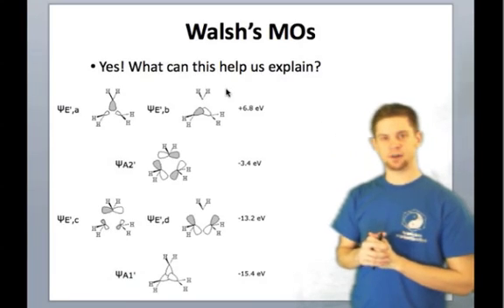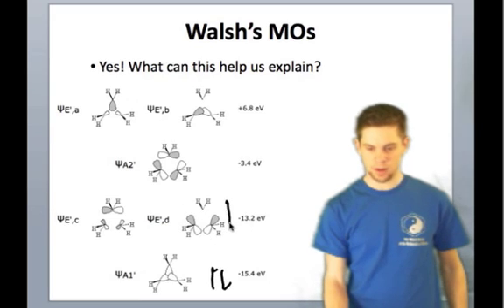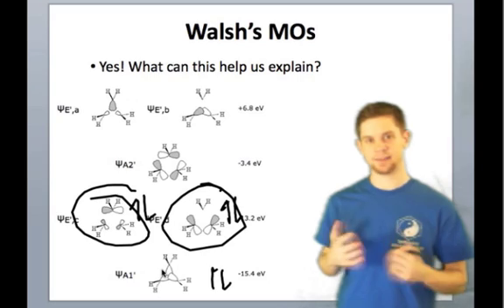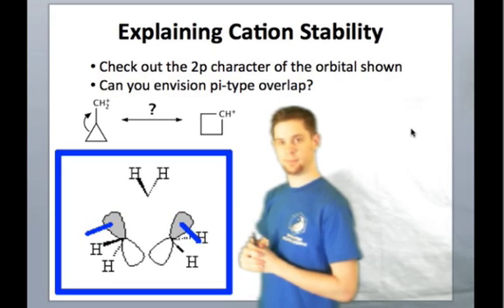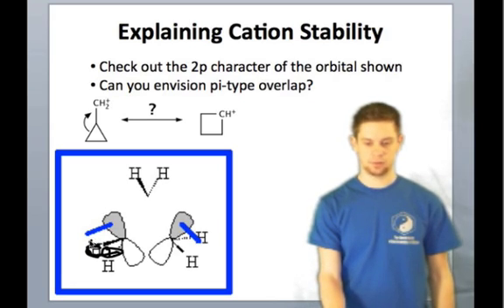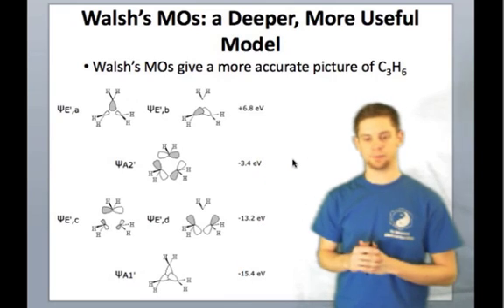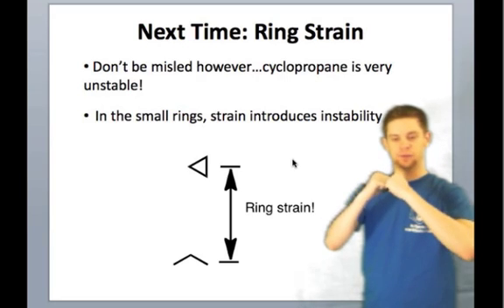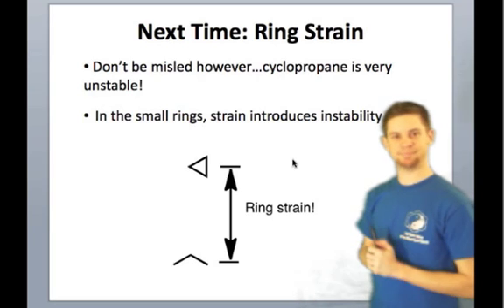IE Organic Lecture 10.3 - The MOs of Cyclopropane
This video describes how to apply the Walsh cyclopropane orbitals to explain observations of the cyclopropyl group, particularly the observation that cyclopropyl methyl cation is unusually stable. No idea what's going on? Want to know more?